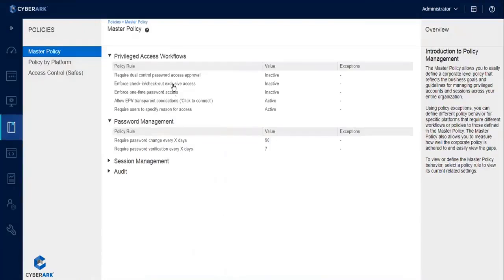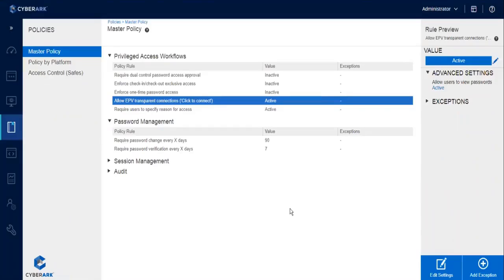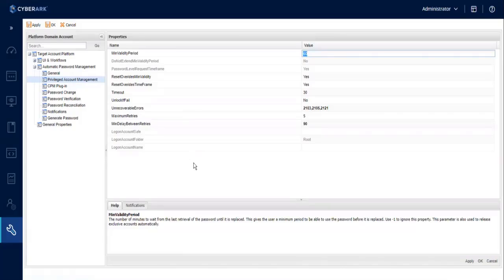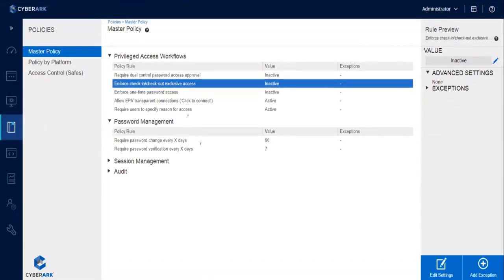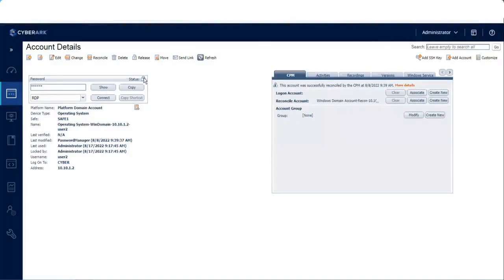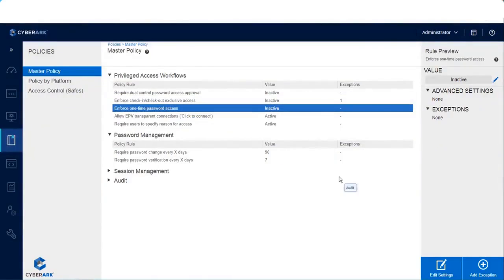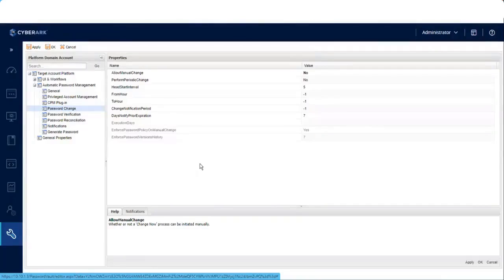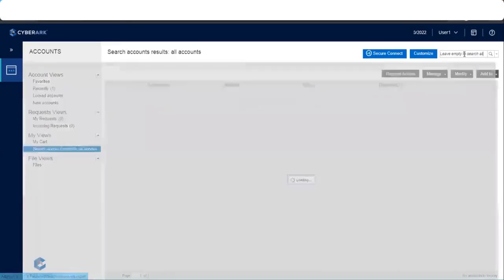Privileged access workflow in Cyberark | Cyberark Workflow Control | Cyberark Tutorials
Cyberark Tutorials Masters Program. Get registered now! cyberbrainer.com

Here are the main concepts covered in this video:
1. The text begins by discussing the need for a privileged access workflow.
2. The workflow should have a policy like the required user to specify the region for access, which should be active.
3. If the policy is not activating, you can go to options to enable settings such as a transparent connection.
4. The Connect button can be checked to ensure that it is working as intended.
5. One-time password access should be enforced.
6. To change the value of the minimum validity period parameter for one-time passwords, go to the options on the CPI.
7. The checkout exclusive access policy can be activated for specific platforms or globally.
8. To release an account using this policy, both one-time password and checkout exclusive access policies must be enabled.
9. The password change setting on a platform should be expanded and changed to allow manual change, with periodic change set to no.
10. The user should be provided with the unlock permission to enable the required manual change on the platform. in Cyberark

Key Benefits:
Real-time Projects
Instructor-Led Training for Accelerated Learning
24*7 Technical Support

Skills you will learn:
Privileged Access Workflow Policy in Cyberark : Cyberark Required User Policy for Access Specification : Cyberark Edit Settings and Enforce Policy : Cyberark Activate Policy for All Platforms : One-Time Password Access Requirement in Cyberark : Cyberark Check Out Exclusive Access Requirement : Cyberark Minimum Validity Period for Password Change : Immediate Password Rotation after Logout in Cyberark : Check In Exclusive Access Policy in Cyberark : Account Locking and Unlocking Requirements in Cyberark